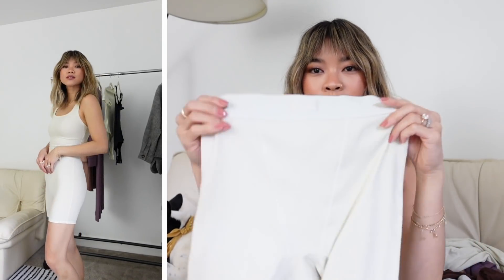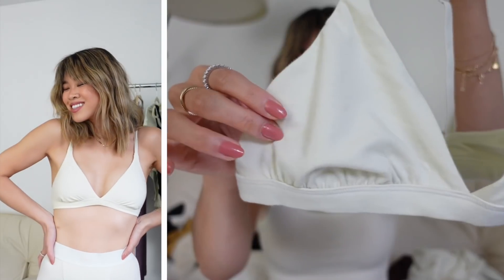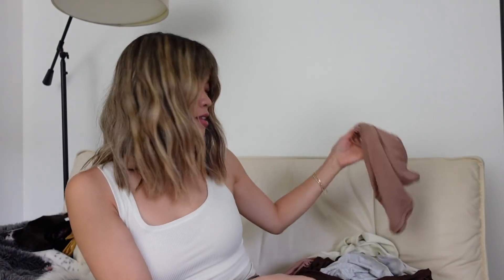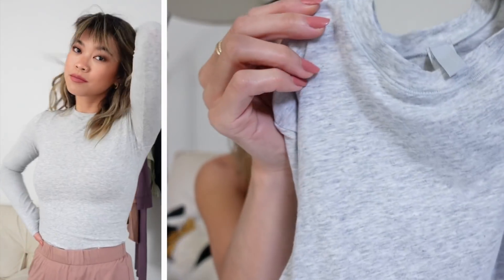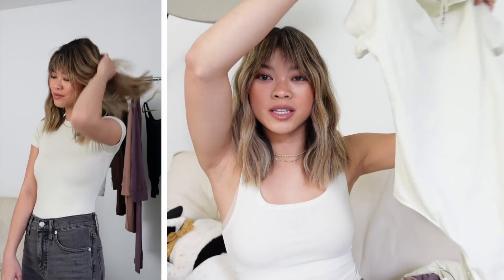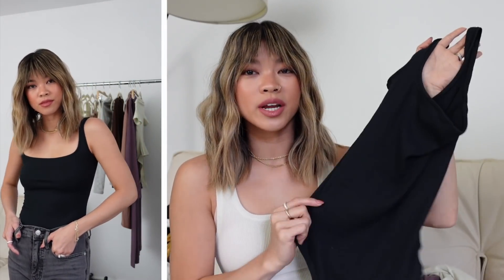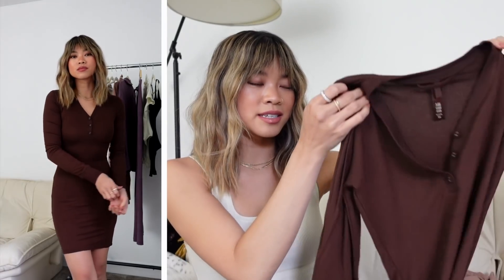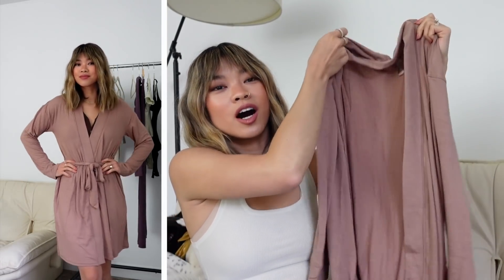SKIMS try on haul 🍂 The best pieces from the Cotton Collection & Sleep Collection!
Hi fiends!! I'm doing my very first try on haul of SKIMS 🤗 What a dream it is to have the honor of working with them on a YouTube video!!

I’m 5’2” for reference & typically am right between an XS & an XXS depending on the brand

Cotton Ribbed Tank in Bone (wearing XS & love the fit - would recommend sizing up if between sizes

Cotton Ribbed Boxers (wearing XS)

Cotton Jersey Triangle Bralette (wearing XS)

Cotton Plunge Bralette (wearing XS)

Cotton Jersey Scoop Bralette (wearing XS)

Sleep Shorts (wearing XXS but could have gotten an XS for a looser fit)

Sleep Tank in Sienna (wearing XXS but would have gotten an XS for a looser fit - fits true to size fitted)

Cotton Jersey Long Sleeve T Shirt (wearing XS would recommend sizing up if between sizes)

Cotton Jersey T Shirt Bodysuit (wearing XS would recommend sizing up if between sizes)

Cotton Ribbed Bodysuit (Wearing XS & love the fit)

The Sleep Set in Plum (wearing XXS & love the fit of it)

Sleep Henley Dress (wearing XXS but is fitted so could have easily gone with an XS - would recommend sizing up if you’re between sizes)

Sleep Robe (wearing XXS & love the fit of it)

Cotton Ribbed Leggings (wearing XS)